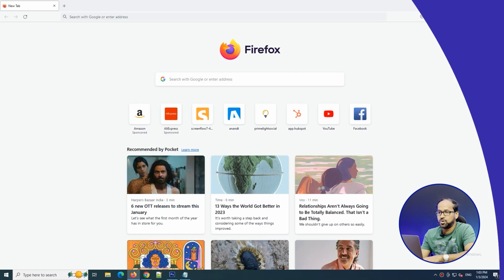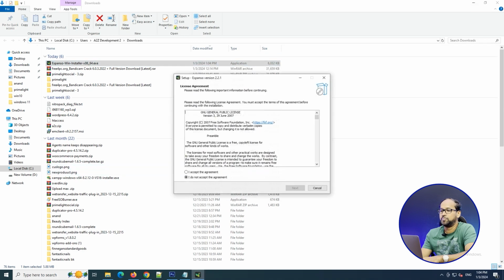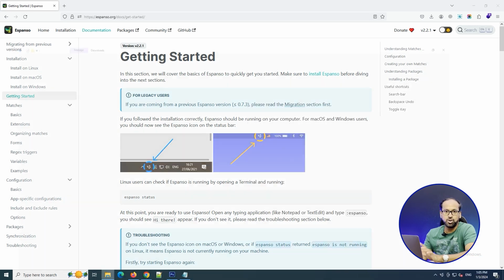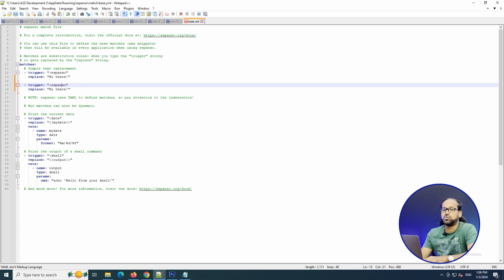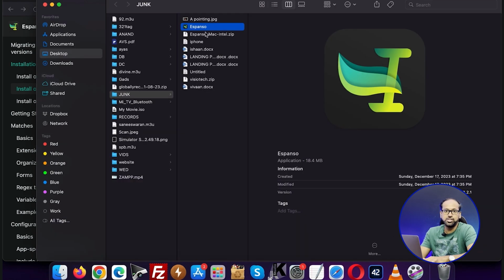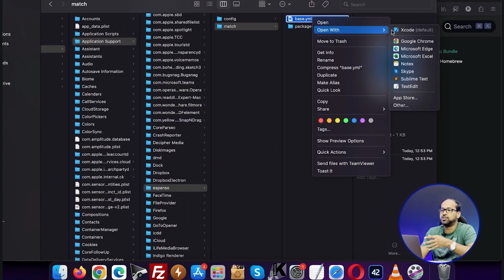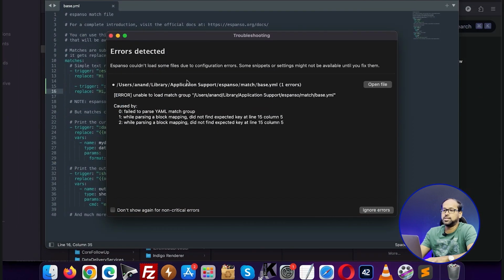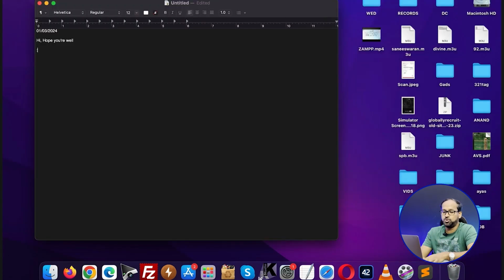How to type Fast ?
A text expander is a productivity tool that allows users to create and use shortcuts or abbreviations for longer phrases or sentences. When the user types the shortcut, the text expander automatically replaces it with the pre-defined expanded text. This can save time and effort, especially for repetitive or commonly used phrases.

Text expanders are often used in various contexts, including:

1. **Productivity**: Users can create shortcuts for frequently used phrases, email signatures, addresses, or any text they type regularly.

2. **Coding**: Developers often use text expanders to create snippets for commonly used code structures, reducing the amount of time spent typing and minimizing errors.

3. **Customer Support**: Support agents can use text expanders to quickly insert standardized responses, saving time during live chat or email communication.

4. **Medical Transcription**: In medical transcription, where specific terms are frequently used, text expanders can help transcribers input long medical terms with ease.

5. **Writing**: Writers and bloggers can use text expanders for commonly used phrases, introductions, or signatures, streamlining the writing process.